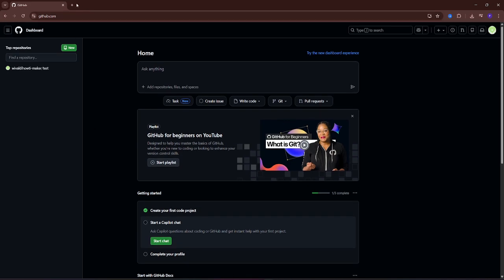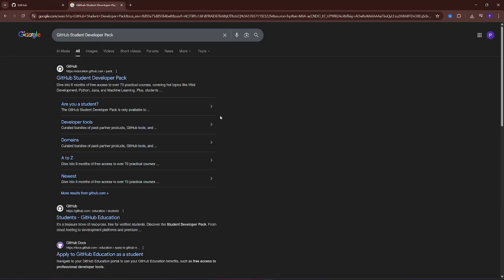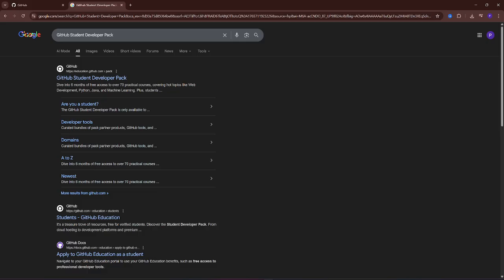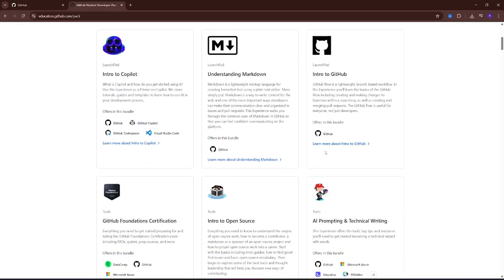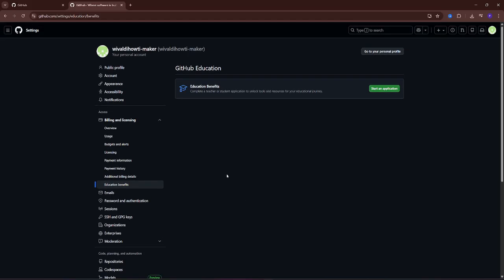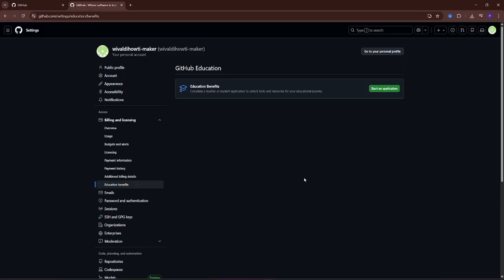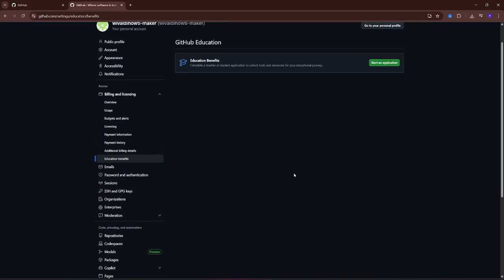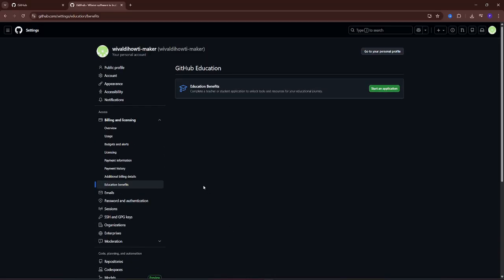How To Apply GitHub Student Developer Pack And Activate GitHub Copilot Pro [QUCK & EASY]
In this video, I’ll show you How To Apply GitHub Student Developer Pack And Activate GitHub Copilot Pro in a quick and easy way 🚀
If you’re a student and want access to premium developer tools, this guide on How To Apply GitHub Student Developer Pack And Activate GitHub Copilot Pro is exactly what you need.

You’ll learn step by step How To Apply GitHub Student Developer Pack And Activate GitHub Copilot Pro, what requirements you need, and how to activate GitHub Copilot Pro without confusion.
This tutorial is perfect for beginners who want a simple explanation of How To Apply GitHub Student Developer Pack And Activate GitHub Copilot Pro fast.

📌 What you’ll get in this video:

How to apply for the GitHub Student Developer Pack

How to activate GitHub Copilot Pro

Quick tips to get approved faster 💡

If this guide on How To Apply GitHub Student Developer Pack And Activate GitHub Copilot Pro helped you, make sure to subscribe to the channel for more quick and easy tutorials! 🔔